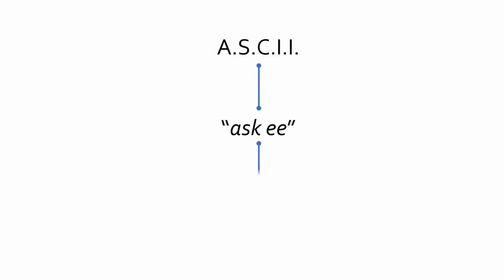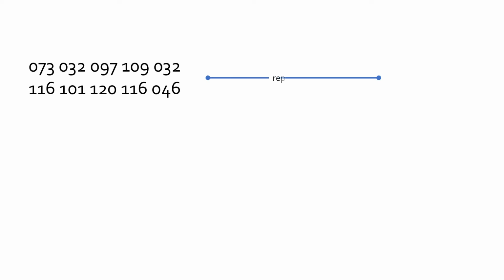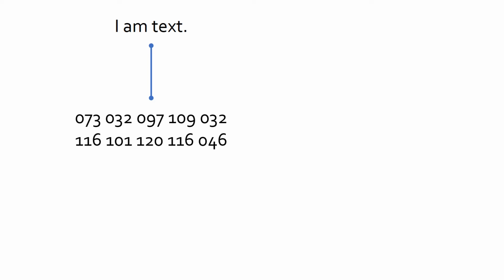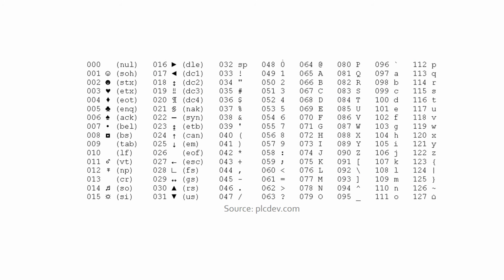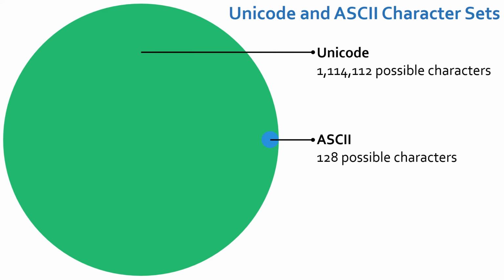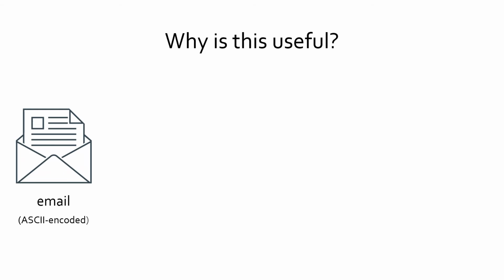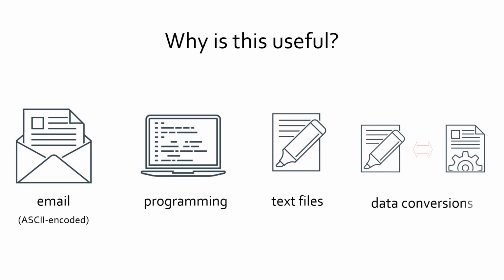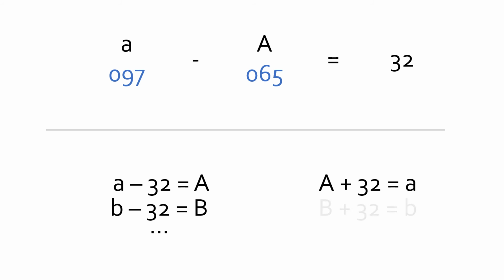What is ASCII?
Have you heard about ASCII before? The concepts are actually quite simple. In this video, we explain what ASCII is and what it's good for.

*Note: there is an extra 0 at 1:47.
Plug into BitMerge